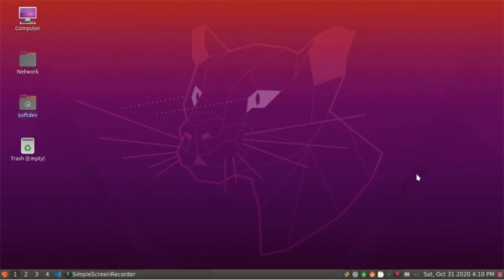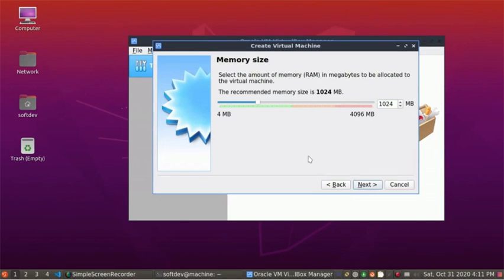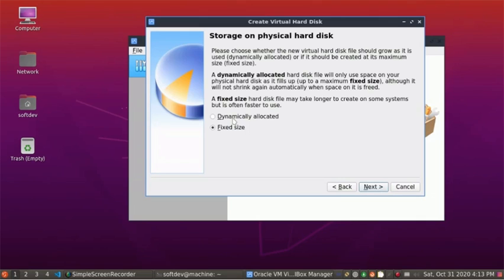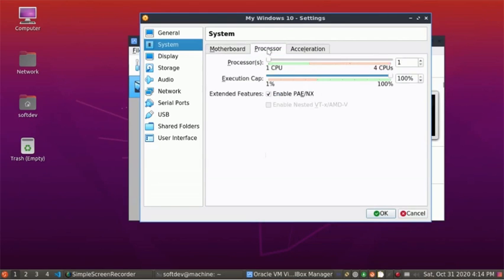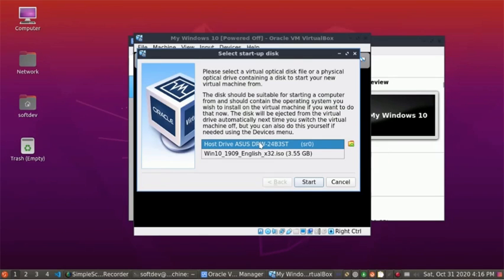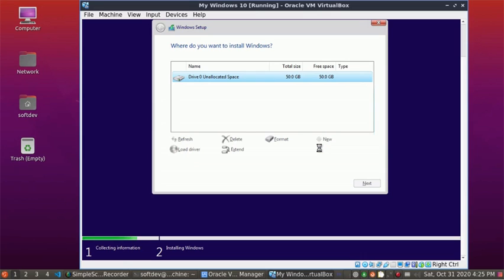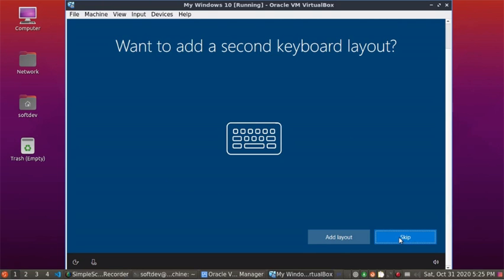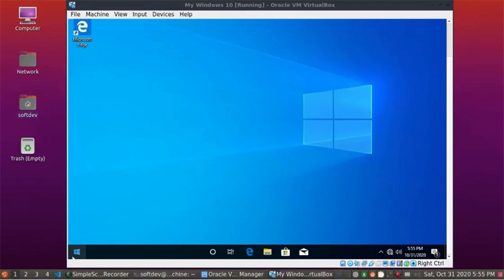How to install Windows 10 on Oracle Virtualbox in Ubuntu 20.04 or Linux | Step by Step Guide (A-Z)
In this video I am going to show how you can "install Windows 11/10 on Oracle Virtualbox in Ubuntu 20.04 or Linux" as well as how to install Oracle Virtualbox in Ubuntu or Linux.